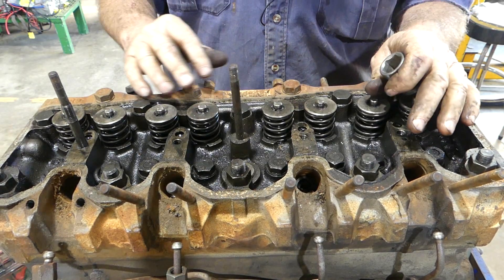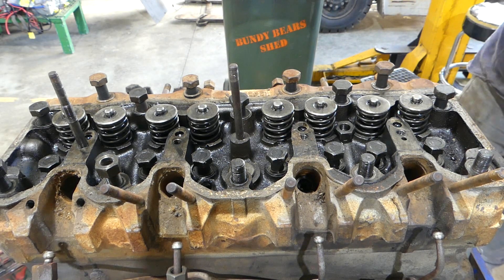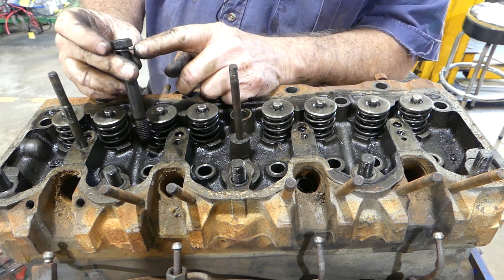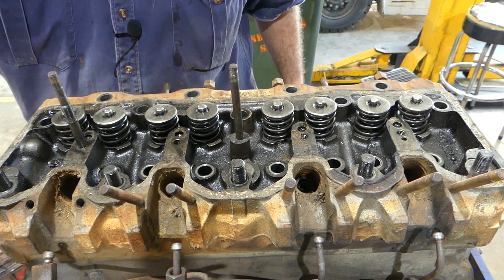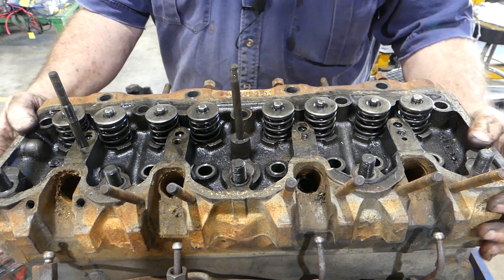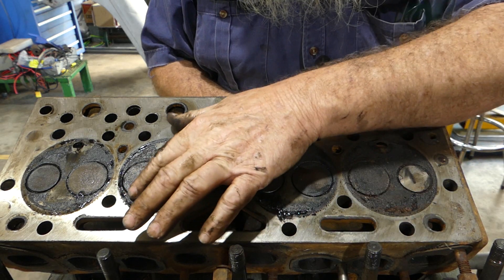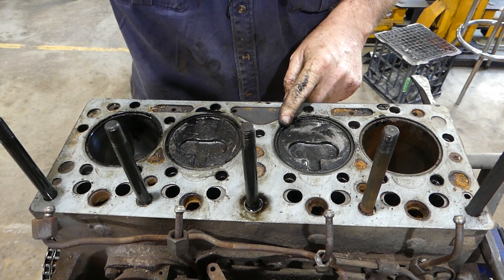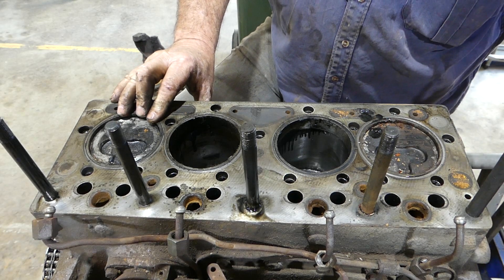Ferguson 23C Diesel Engine Part 4 Removing the Cylinder Head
I run through what I like to look at when removing the cylinder head from an engine.

Hello I'm Lance (aka Bundy Bear) and doing these videos is my hobby. I do own Queensland Tractor Spares in Australia where I sell parts and offer technical advise to customers.
We have a lot more than we can offer on our web site available to us and in our store.